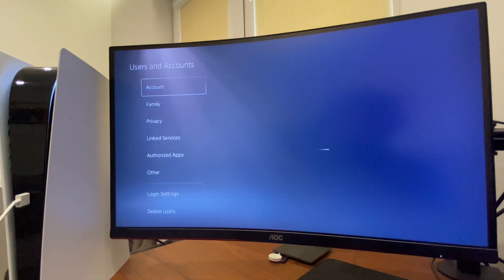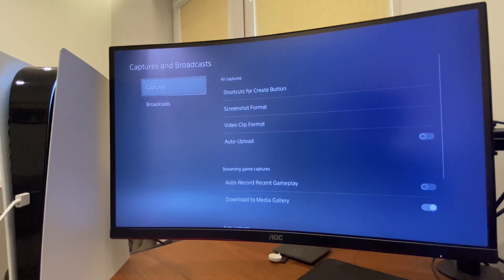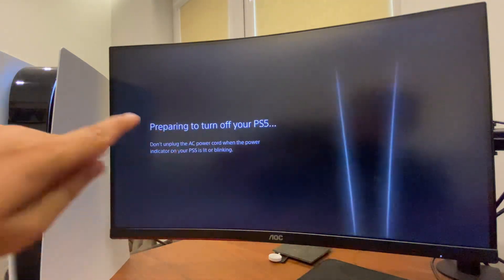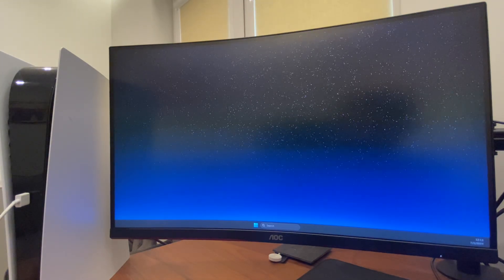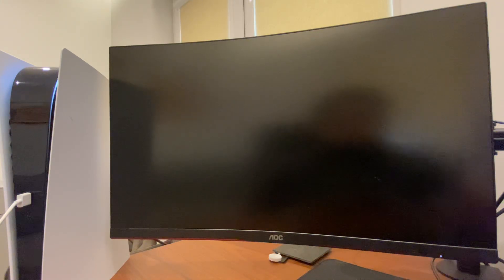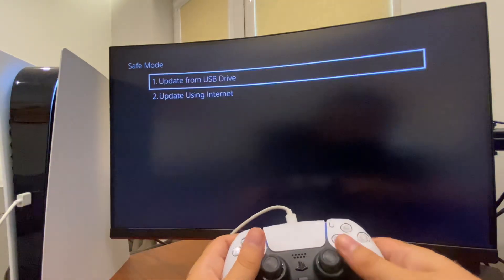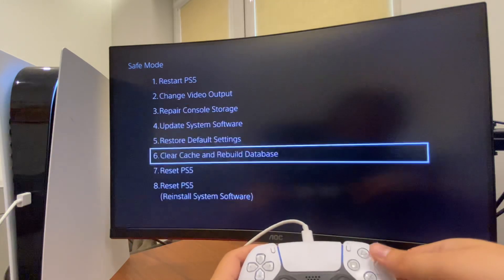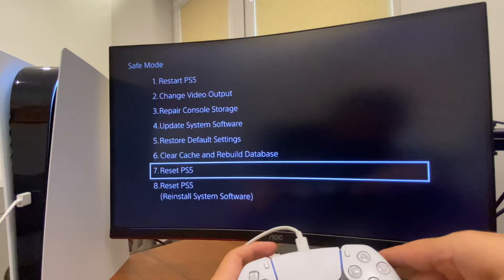How To Fix Games Crashing on PS5